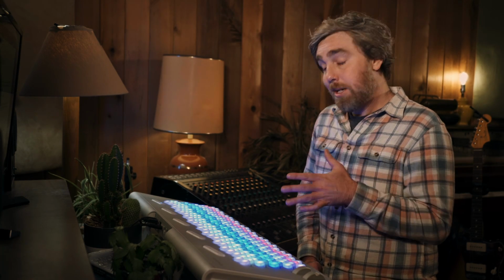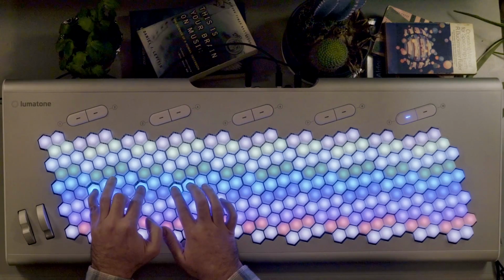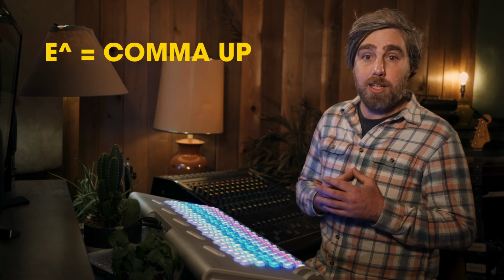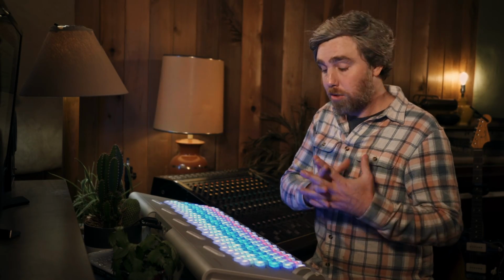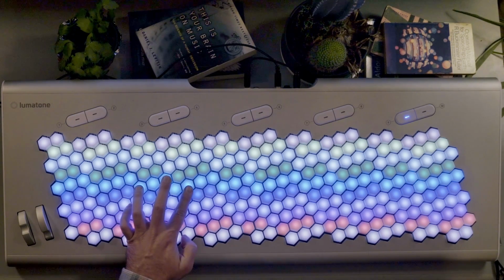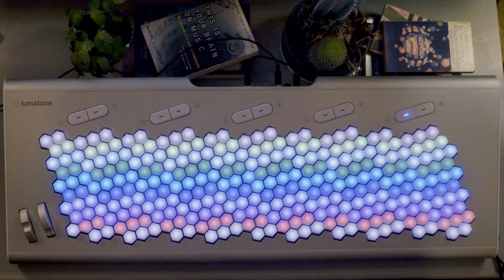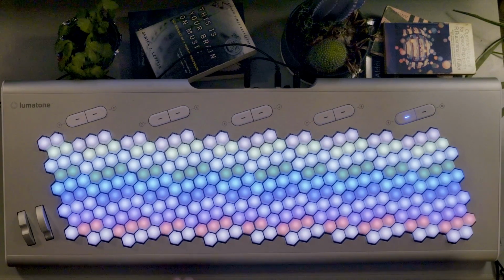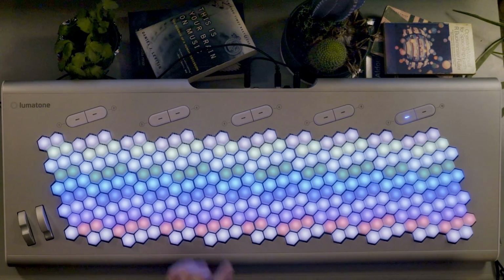Learning Lumatone: Ep. 25 - "53-EDO Basics"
Dave's back with a first look at the massive 53-EDO tuning on the Lumatone. Divide your octave by 53 equally spaced notes and see how intuitive and creative it can all be. Here we'll explore the basics of how to make it all happen.